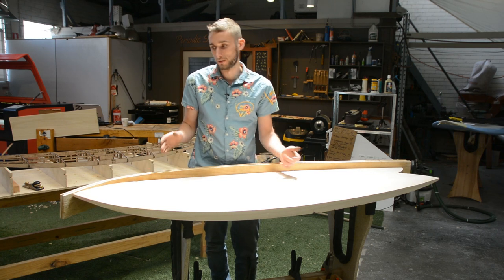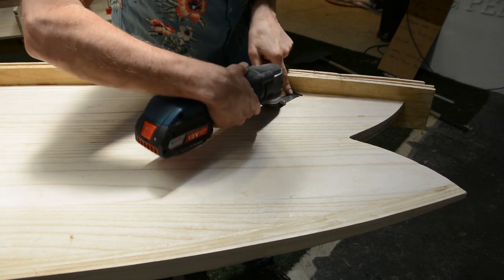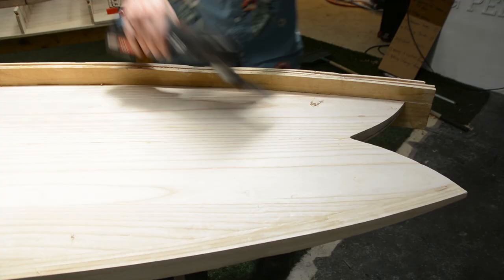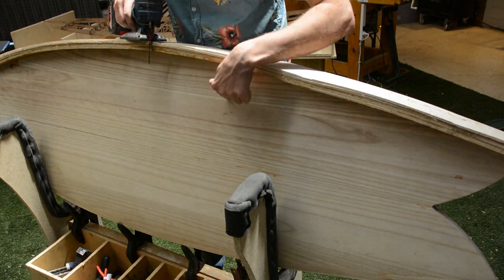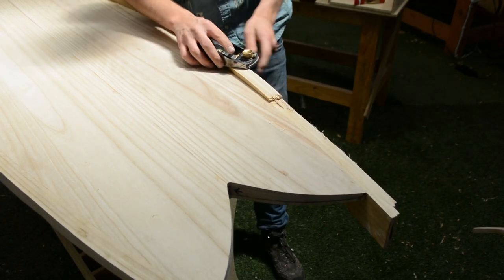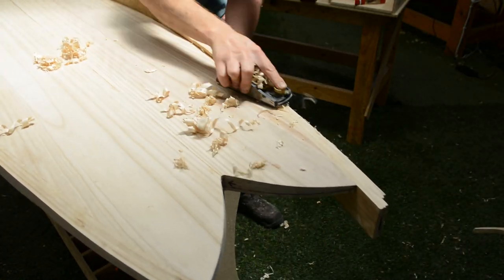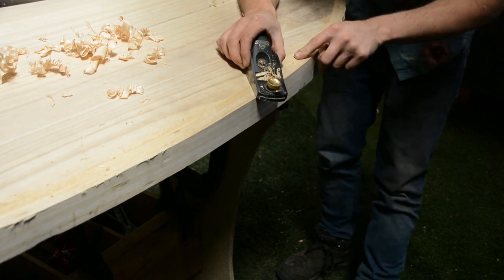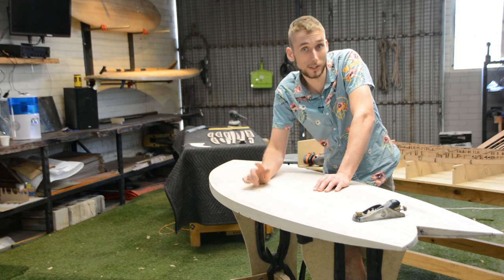How to Trim Your Rails - DIY surfboard kits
In this video I go over our favorite method for trimming your rails.